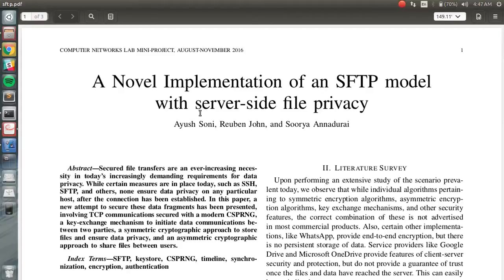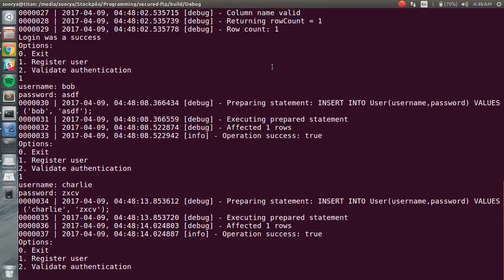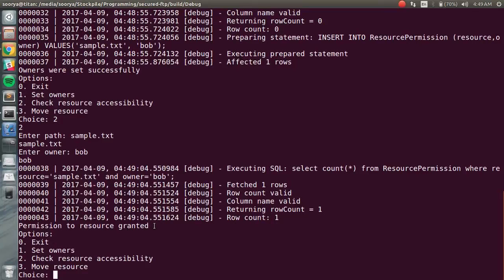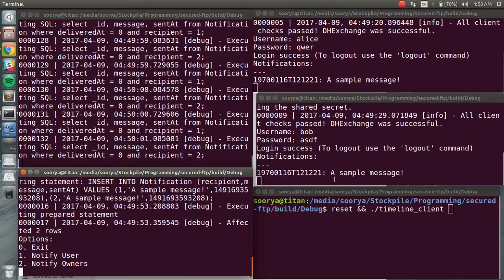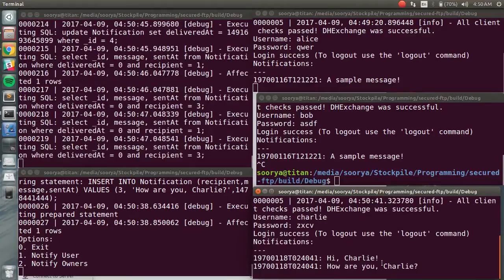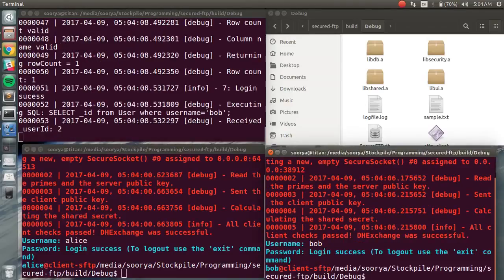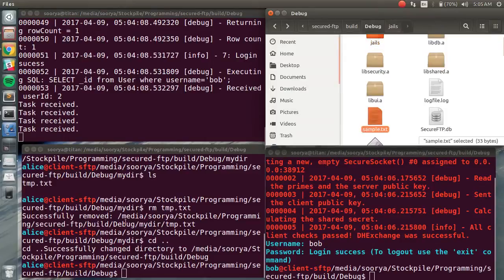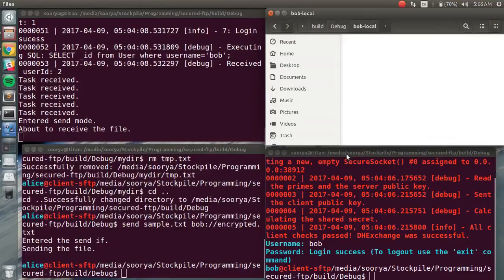A novel implementation of an SFTP model with server-side file privacy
This project is a demonstration of how we can set up a client-server architecture to allow for secure file transfers between multiple parties, as well as store it persistently on a cloud storage. Now, while storing encrypted files is a relatively easy task, we also ensure that the server-side user, either malicious or legitimate, is unable to decrypt the files even after snooping through the network traffic. We've proposed the use of a modified version of the Diffie-Hellman key exchange protocol, wherein more than two parties can arrive at a shared key. We also use public-key encryption to authenticate users before the key exchange, so that man-in-the-middle attacks are completely mitigated.

In this video, we demonstrate the different components developed to set up this architecture.
The first component registers the individual users onto the cloud service.
The second component sets owner-access permissions to the files uploaded by the users, to be accessible by both the creator and the collaborating users.
The third component is a notification system which allows for sending multicasted updates to owners of a particular file. It also supports sending unicast messages to individual users. Moreover, we support persistent queuing of messages, so that if a user is sent messages while he or she is offline, the messages will be delivered and flushed from the server only after that user logs in and pulls those messages.
The fourth component handles the actual end-to-end encryption of the files, and transferring them to the server's persistent storage. Key exchange protocols as well as user authentication mechanisms take place between the server and the client before any further communications.
To consolidate all of this for a user, we've built a custom terminal emulator that supports only certain whitelisted commands.

This project was developed by a team of three - Ayush Soni, Reuben John, and Soorya Annadurai. We're all third-year Computer Science students in Manipal Institute of Technology, India. This is an open-source project, and you can find the project